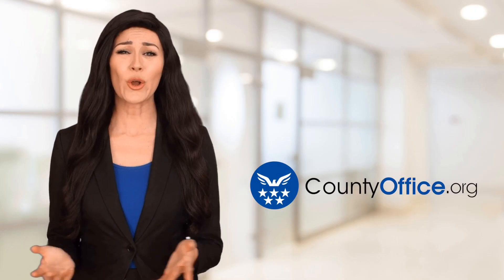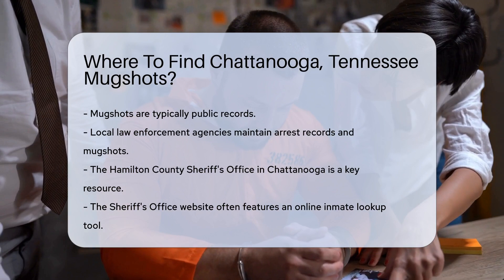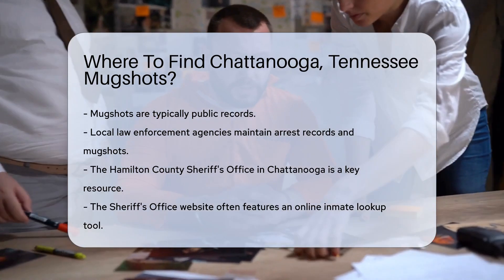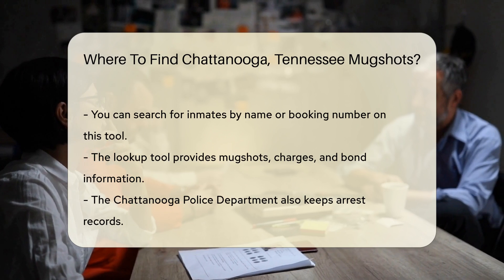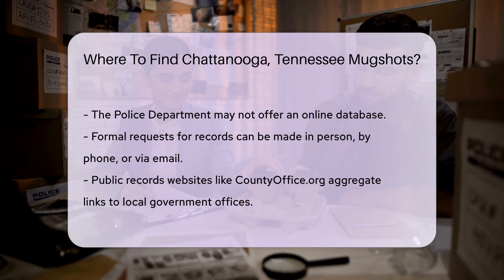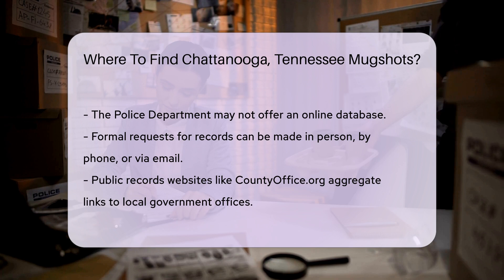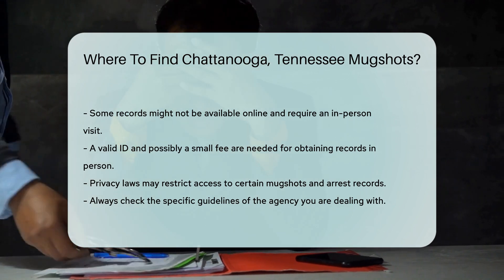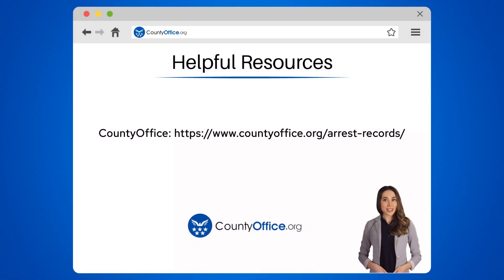Where To Find Chattanooga, Tennessee Mugshots? - CountyOffice.org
Where To Find Chattanooga, Tennessee Mugshots? Have you ever wondered where to find mugshots in Chattanooga, Tennessee? In this video, we'll guide you through the process of accessing mugshots through local law enforcement agencies like the Hamilton County Sheriff's Office and the Chattanooga Police Department. Discover how to use online inmate lookup tools, make formal requests for records, and navigate public records websites to streamline your search. Learn about the importance of respecting privacy laws and the guidelines for accessing mugshots and arrest records.